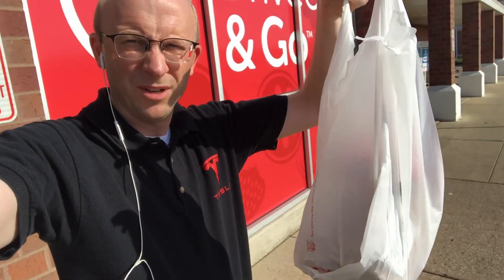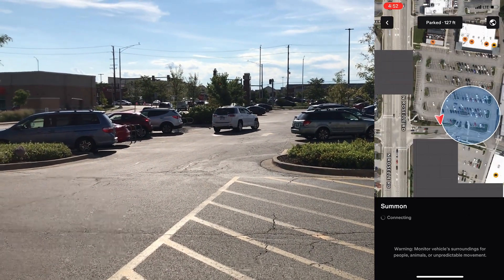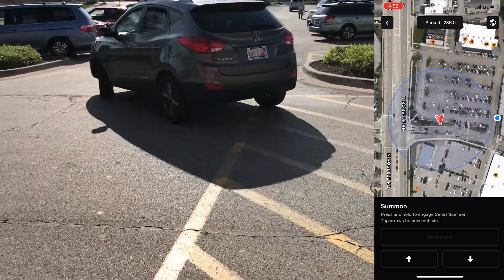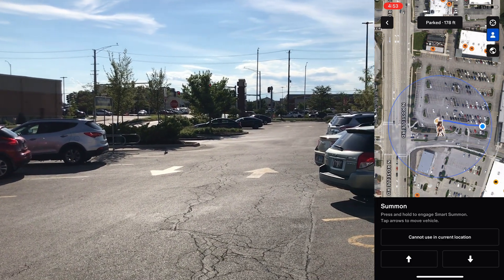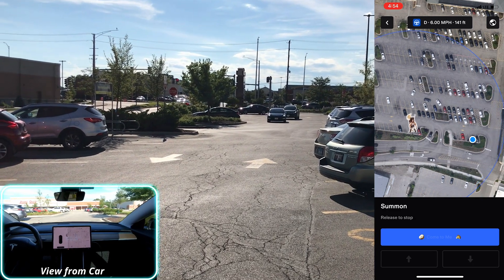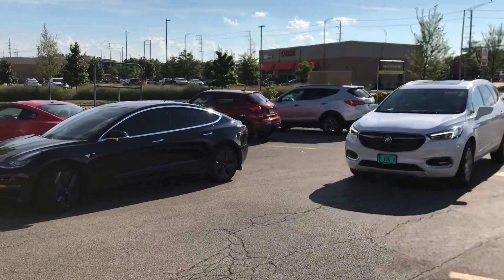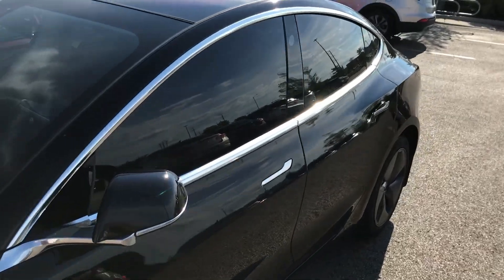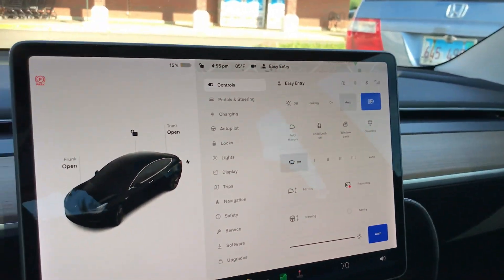Tesla [Smart Summon] Picks Me Up From the Grocery Store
Another flawless Smart Summon.
I had a lot of fun testing this one.

Filmed on August 17th, 2022 using FSD Beta 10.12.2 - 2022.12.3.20.

My Build & Info:
-S/W Status: Full Self-Driving Beta enabled, No Premium Connectivity, Full Self-Driving Beta